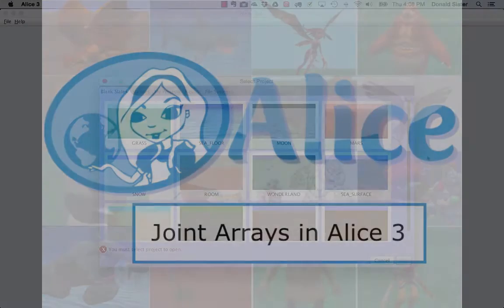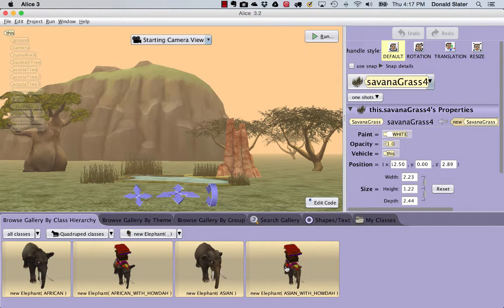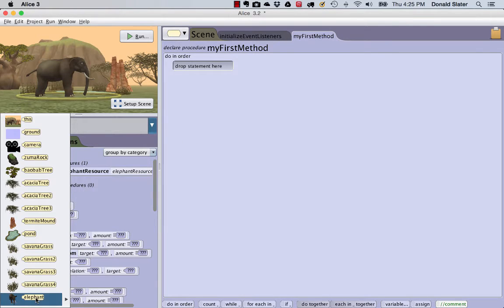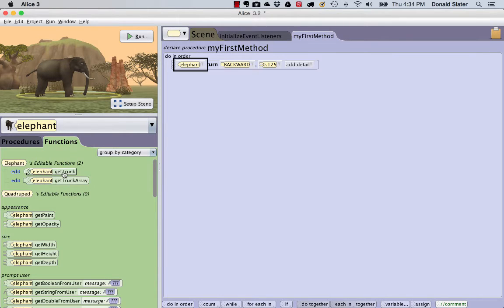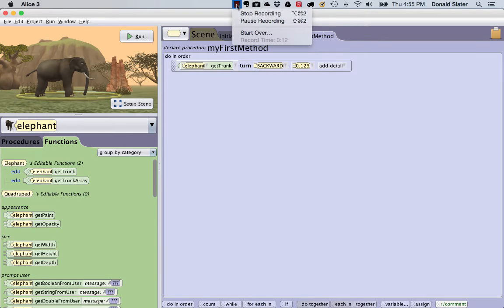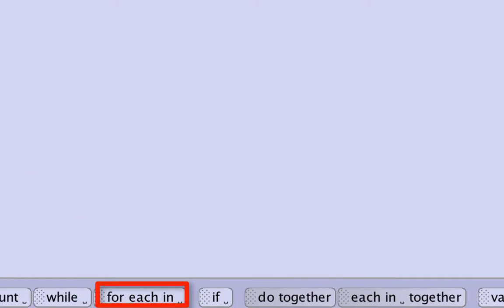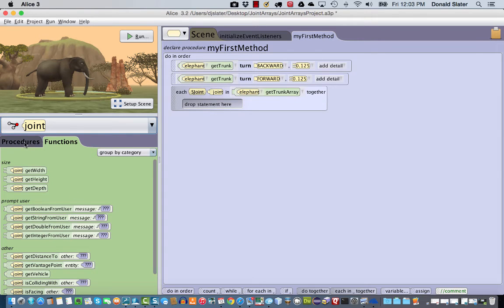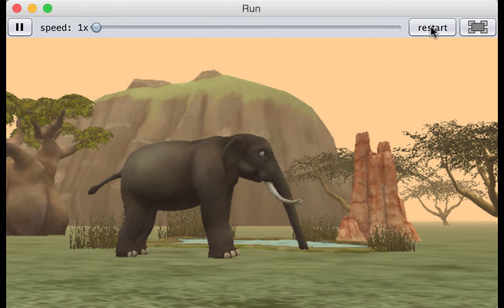Joint Arrays in Alice 3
In release of Alice 3.2, many models have been redesigned so that tails, necks, and other elements of the model are now implemented with arrays